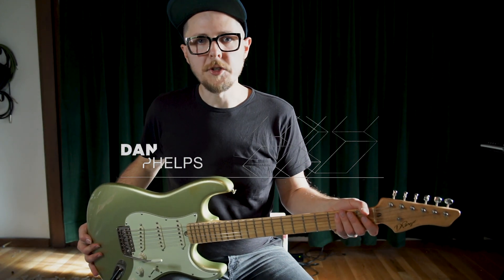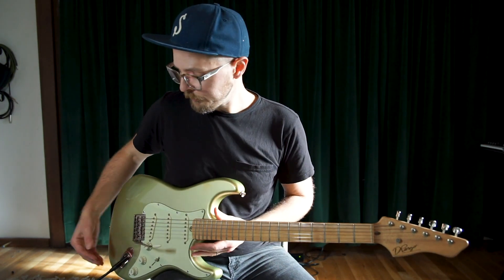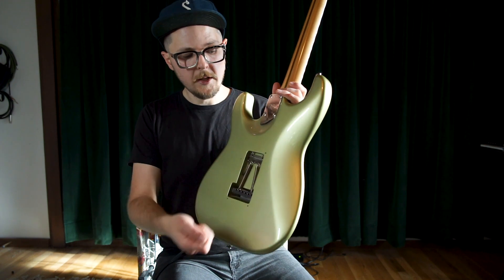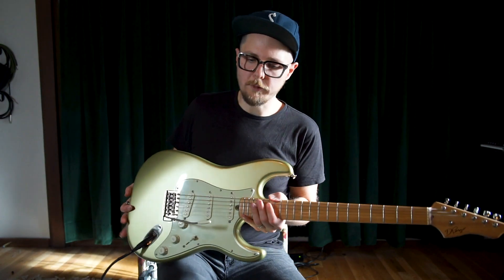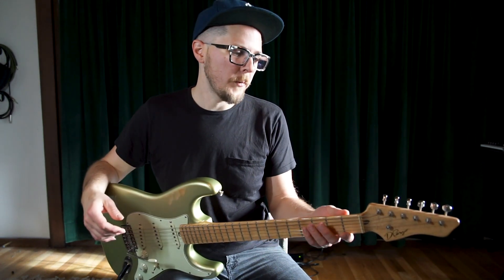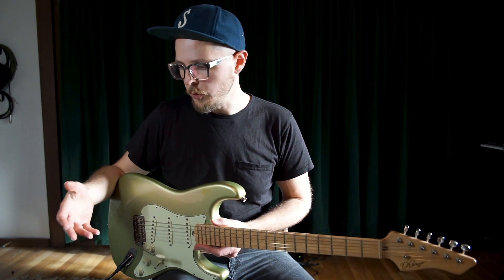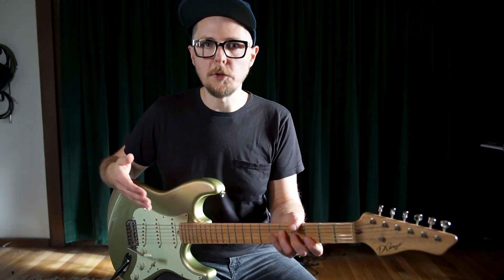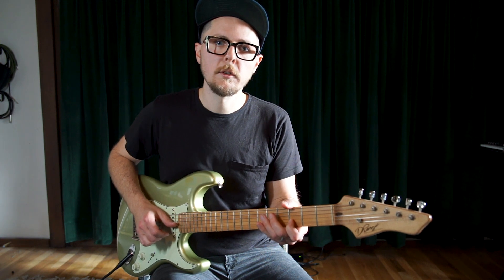How do I start getting creative with the Whammy Bar?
The whammy bar...maybe one of the most under-utilized features of many electric guitars? Other than a a few practitioners who have taken a deep dive (pun intended) into the world of wielding this tool, few have taken the time to learn to harness it's power. In this video I'll give you a few ideas of how you can apply whammy abuse into your own playing and some simple exercises to start gaining great control. Experiment and be brave!